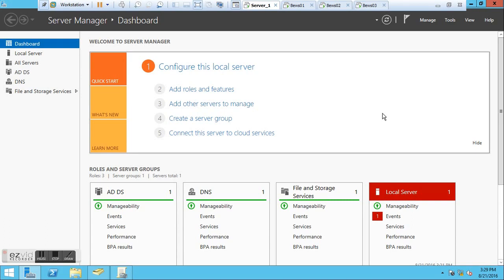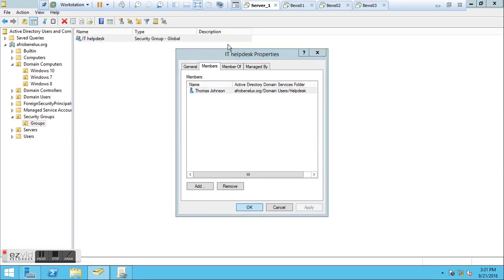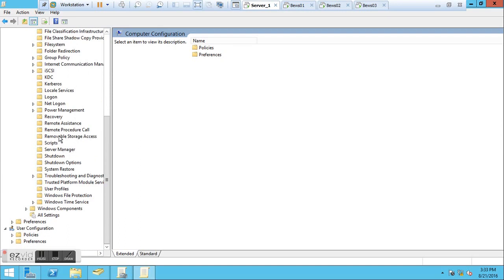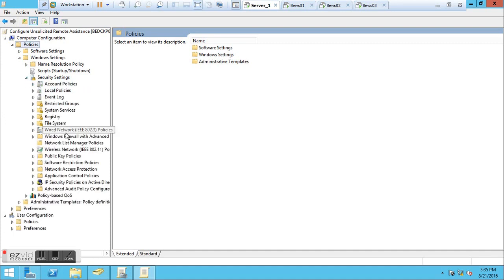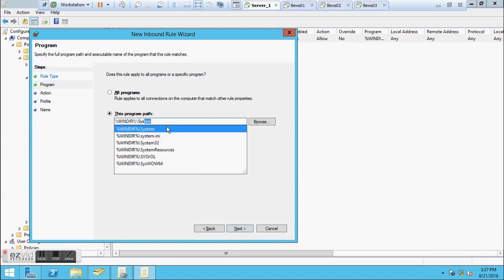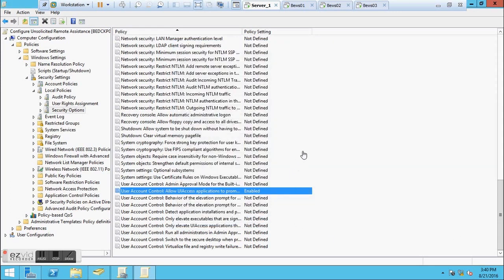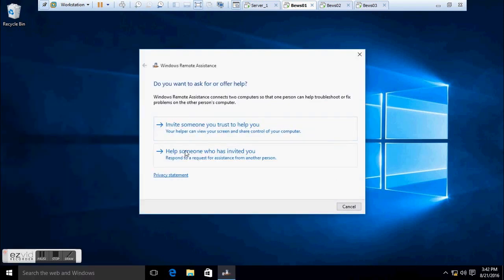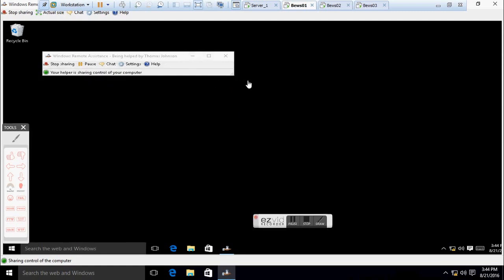How to enable and use Unsolicited Remote Assistance in Windows 7, 8 & 10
This configuration was made in a test environment of Windows server 2012 R2, Windows 10 & Windows 7.